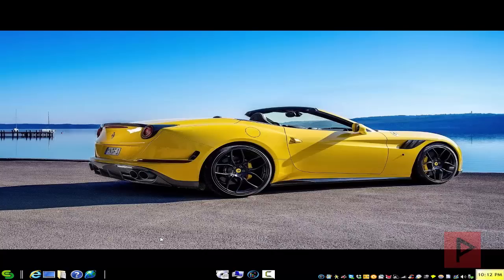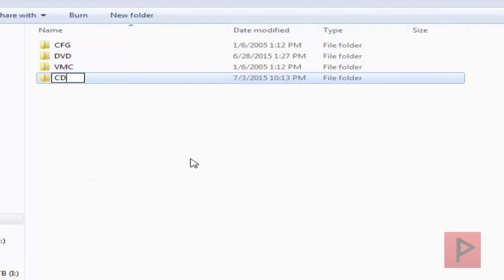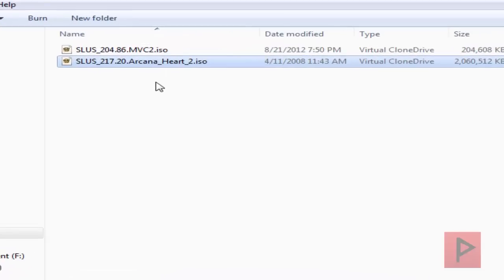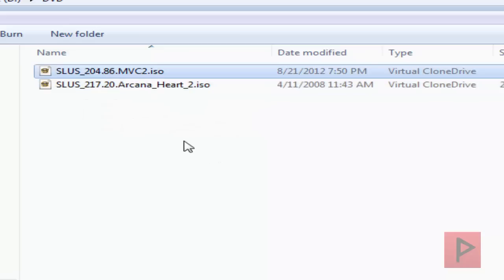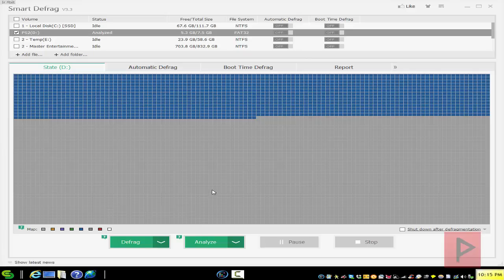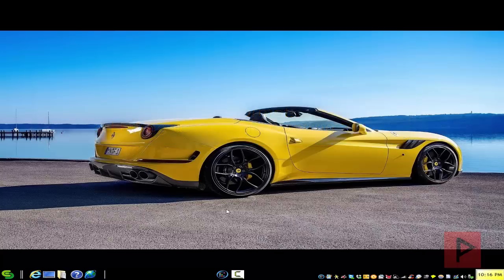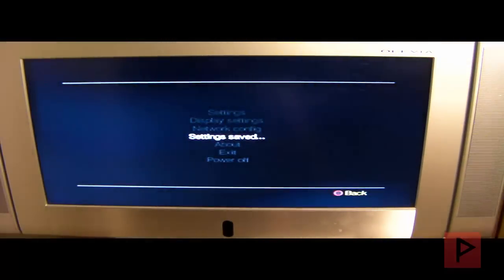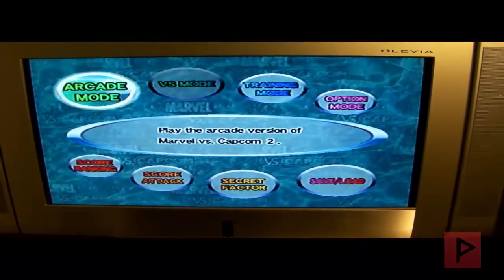[How To] Play PS2 Games Off Of USB Flash Thumb Drive (No Hard Drives!)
In past tutorials, I showed you how to use an external hard drive properly with OPL. The problem is if you were a gamer who had a usb flash thumb drive, the USBExtreme program would not recognize it. Now what do you do? Fret no further, today's tutorial is going to make your day!  Enjoy!

Update:
1) Defragging thumb drives are not recommended as it will decrease the lifespan of your device. Try disabling the fragmentation detection in OPL.